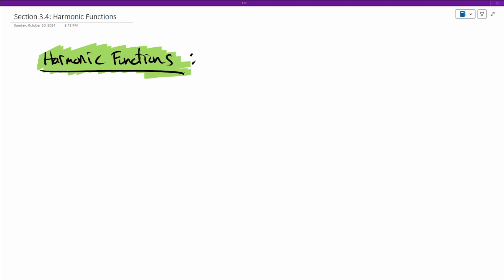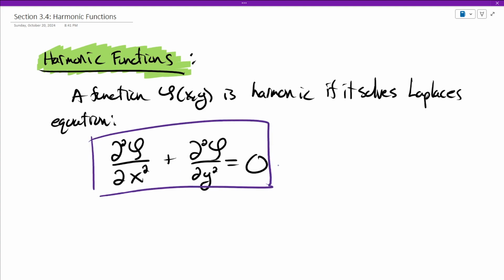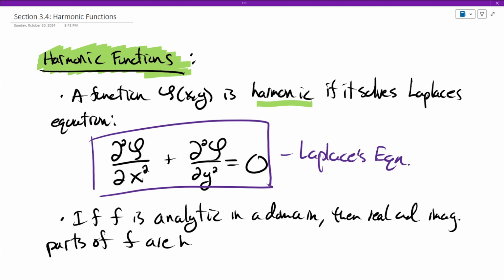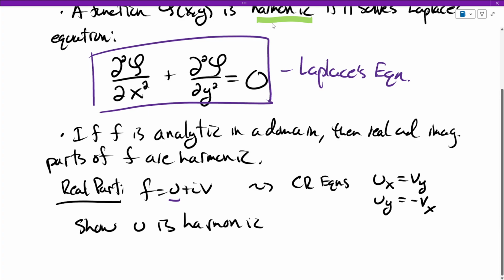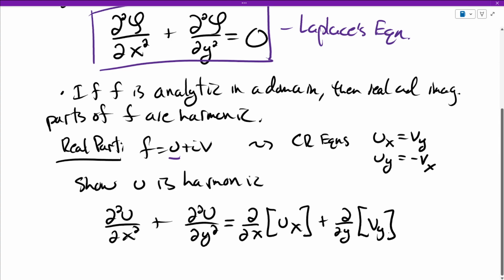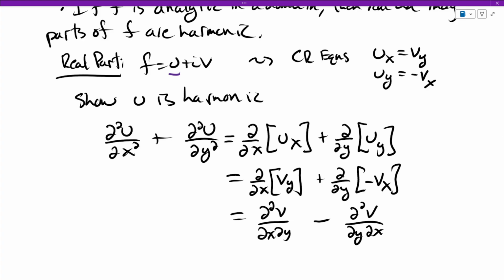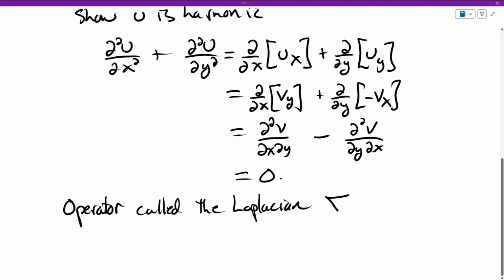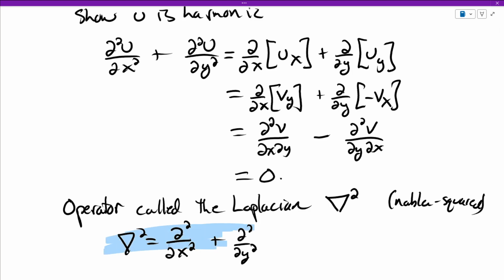Section 3.4, Harmonic Functions